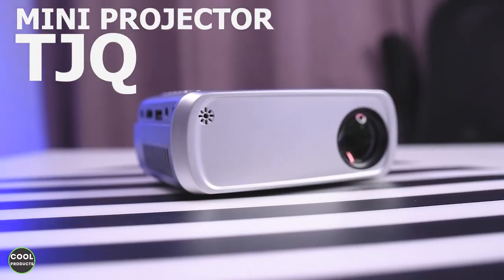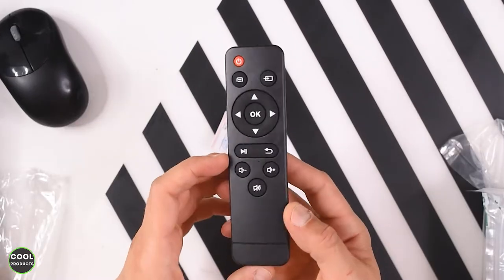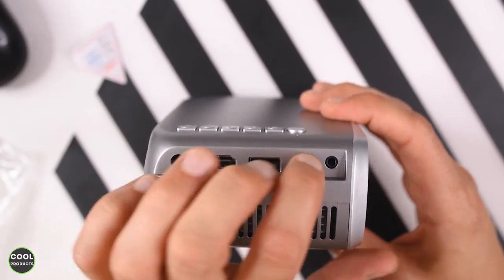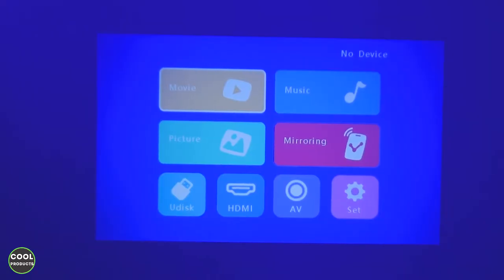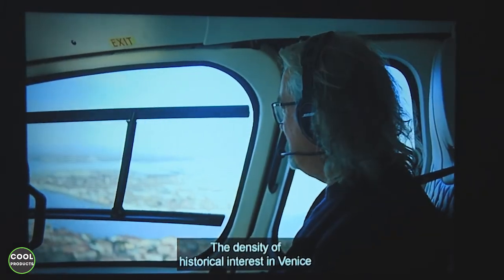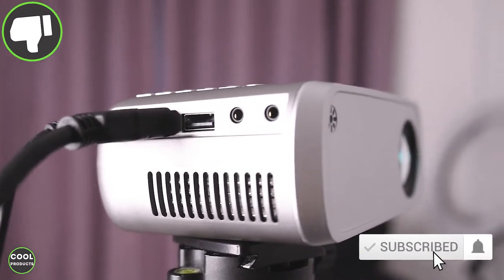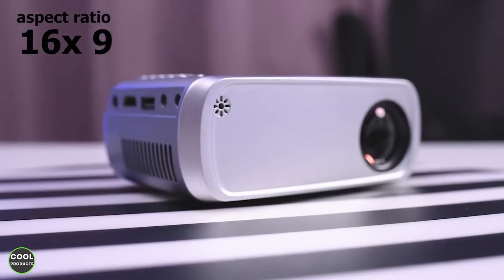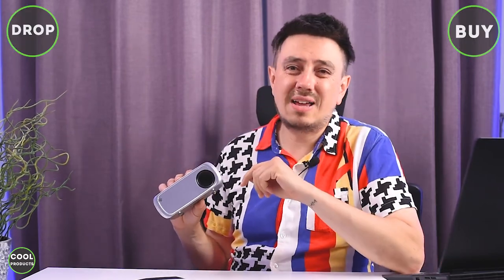This TJQ WiFi Portable Projector is the Best Investment You'll Ever Make | REVIEW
More details: US
DE similar
FR similar
⬇️This is a video review of TJQ WiFi Portable Projector.